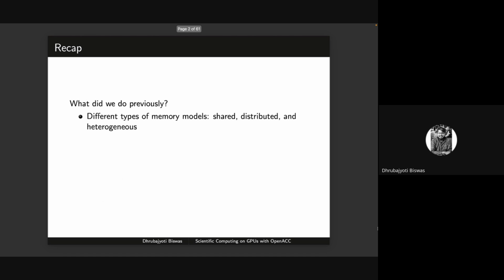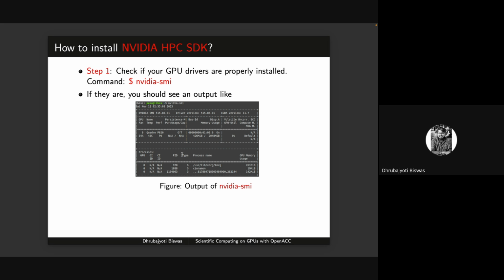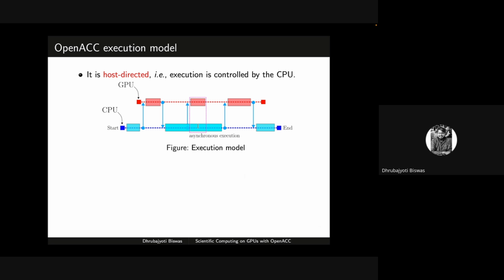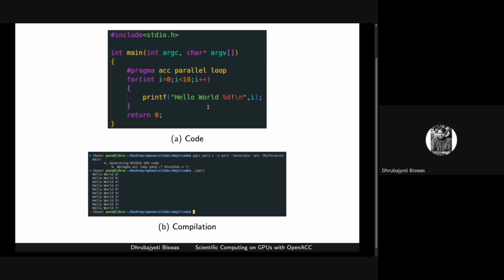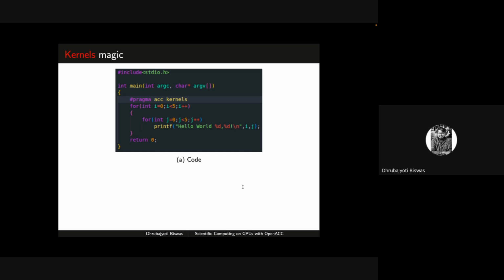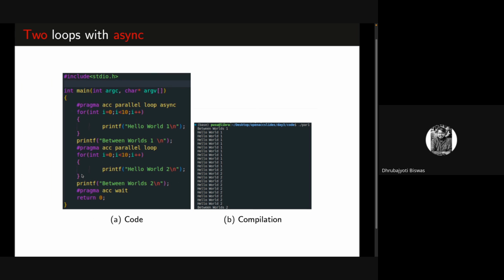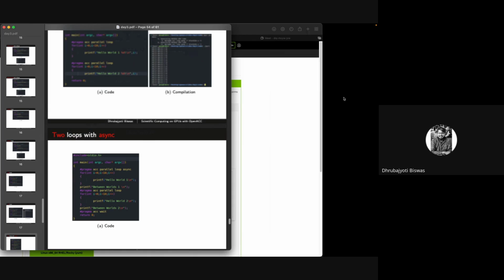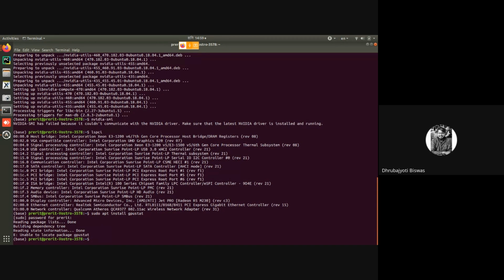OpenACC L3: Motivation, How to install NVIDIA HPC SDK on Linux, Compute Constructs in OpenACC